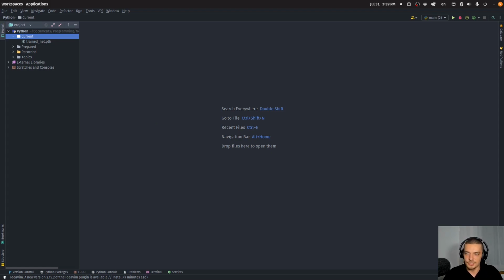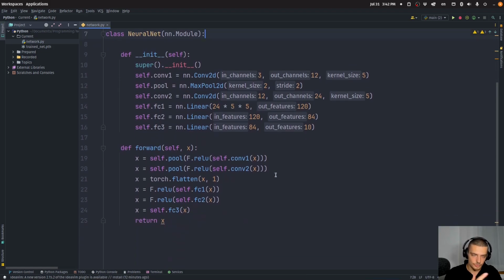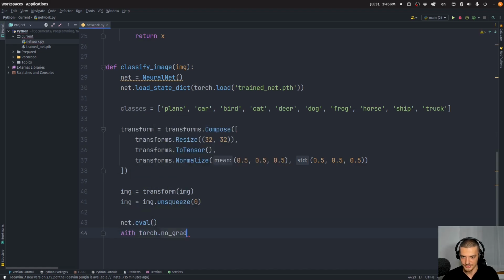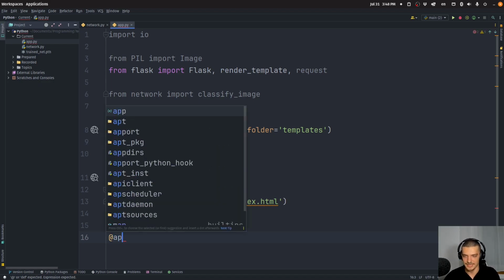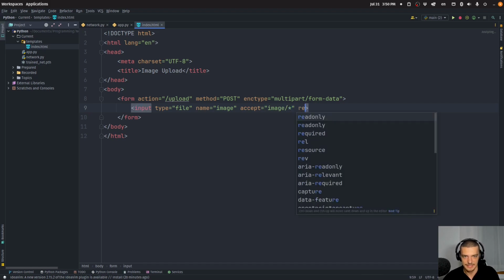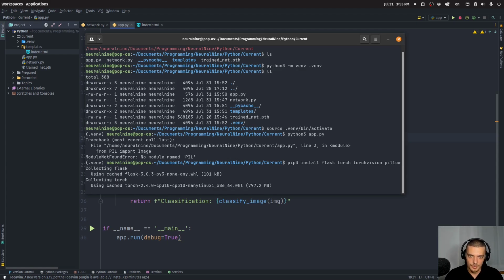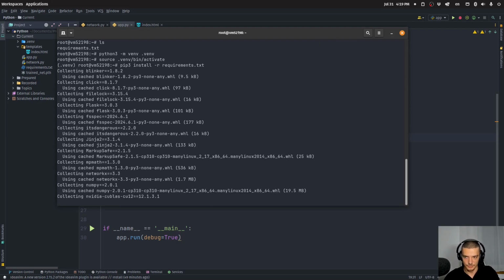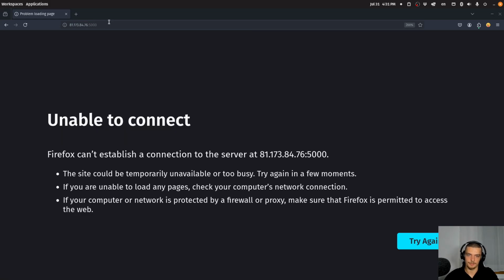Deploying Machine Learning Models - Full Guide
In this video, we learn how to deploy machine learning models to an actual server using Flask.